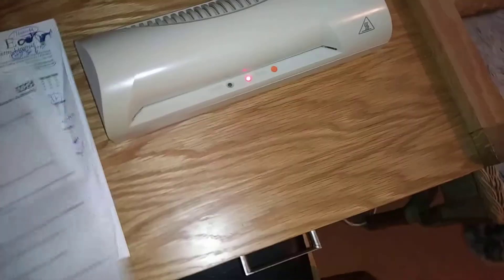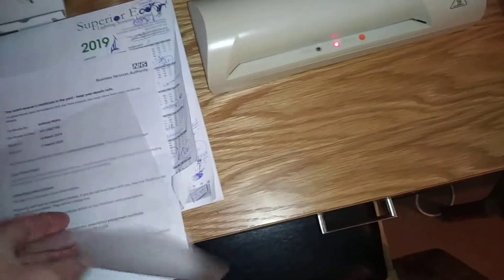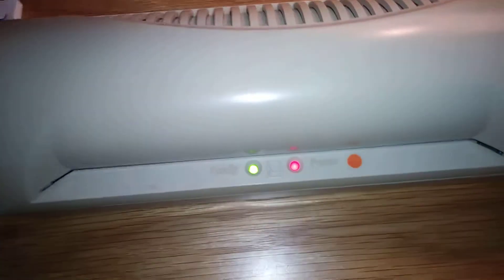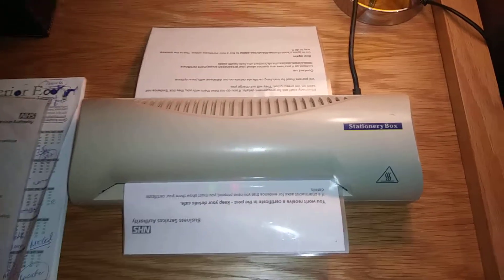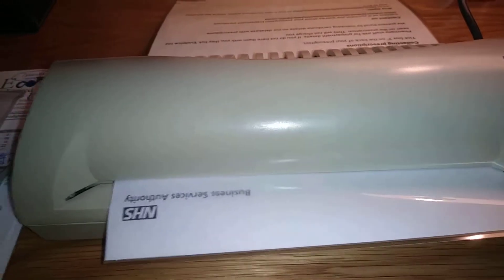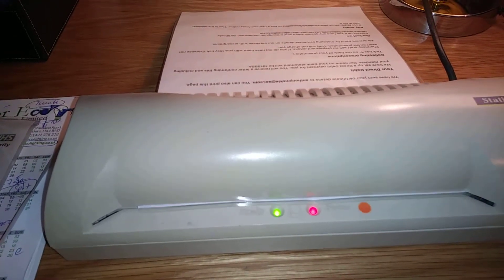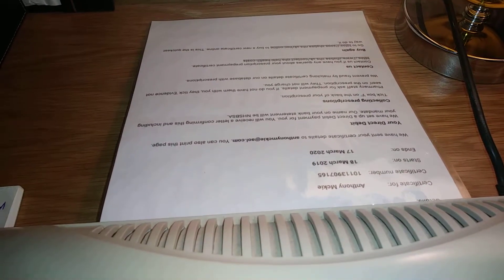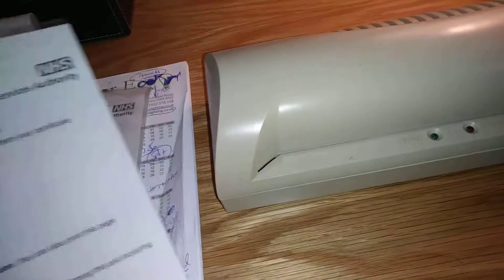How to use a station box laminator on A4 paper.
Today i seal my a4 certificate in a laminate plasic folder .